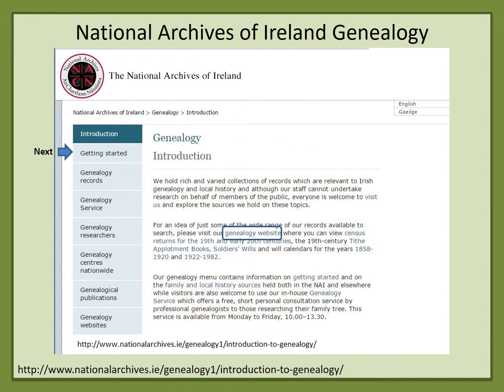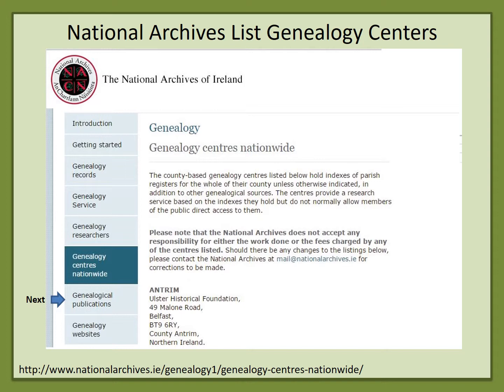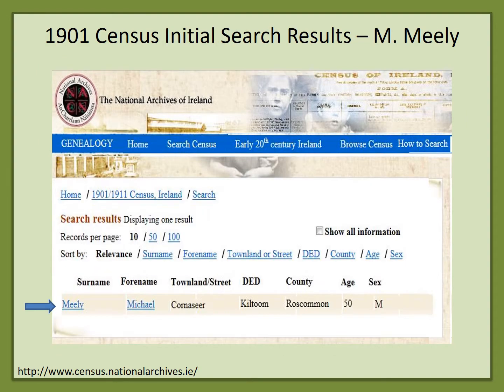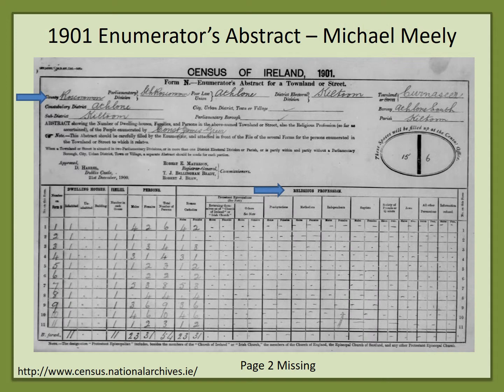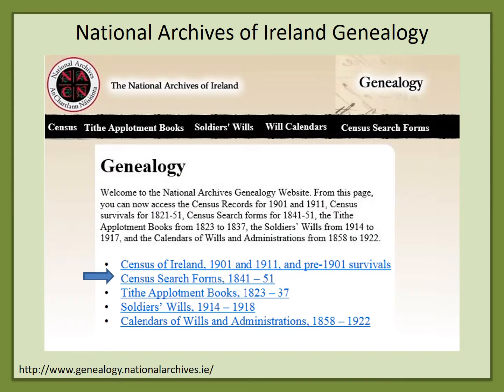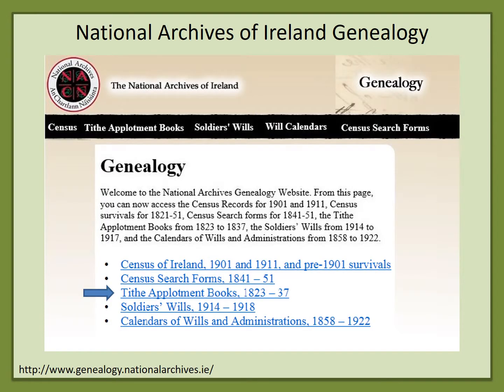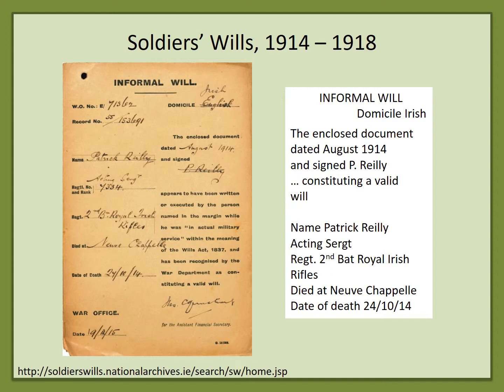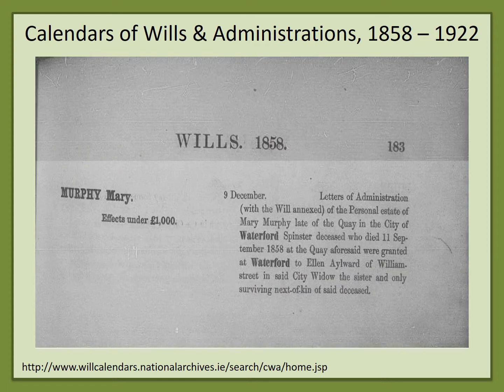Irish National Archive Genealogy Tutorial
How to use the Irish National Archives online for genealogy purposes. 2019